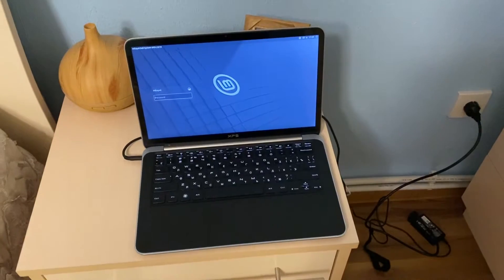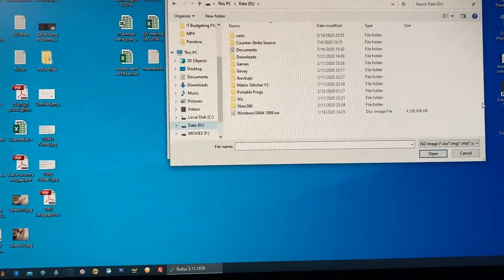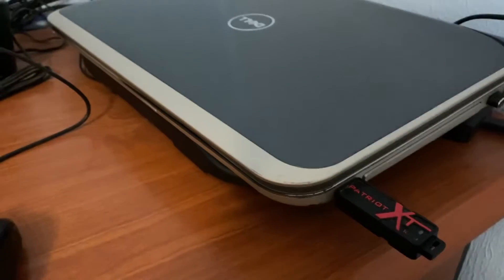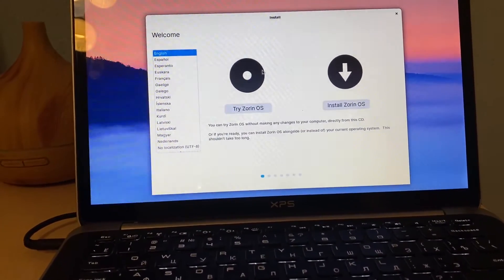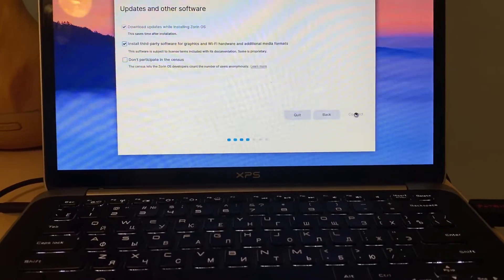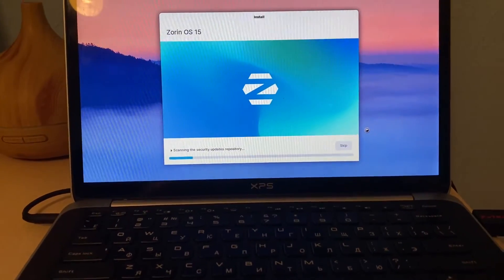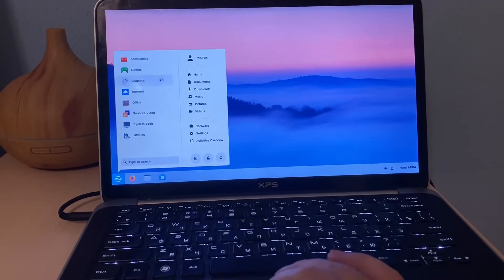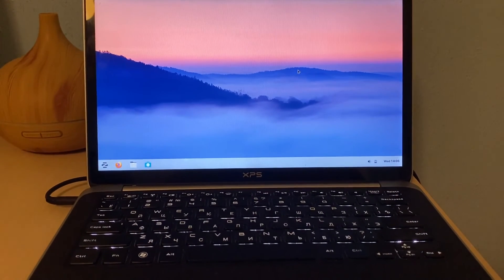Zorin OS 15 2 Installation and preview on Dell XPS L321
In this video I will show you how to install Zorin 15.2 Linux based OS on Dell XPS L321 8 years old laptop. Easy for you and helpful for me :-)